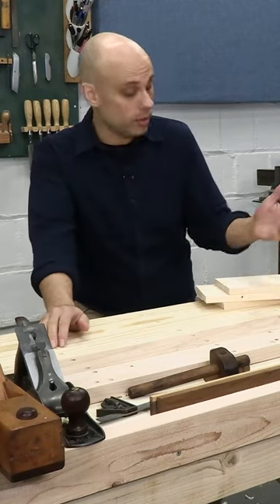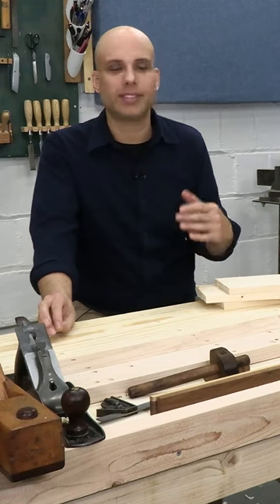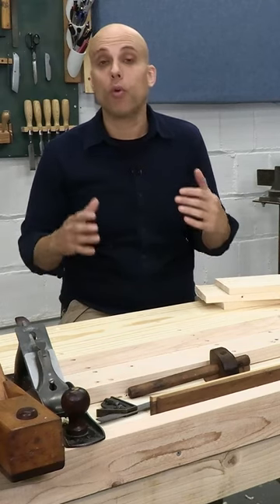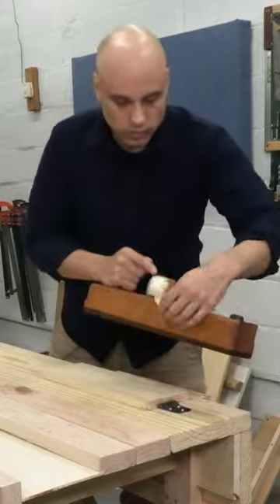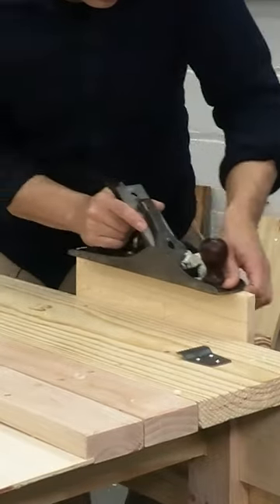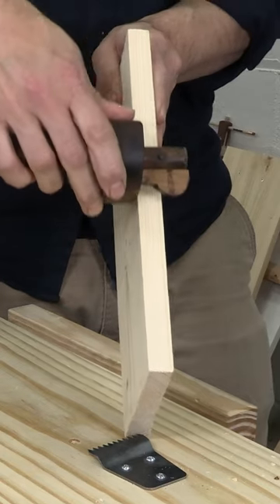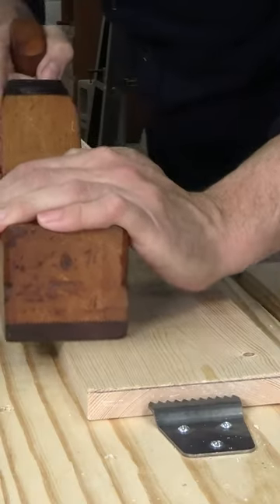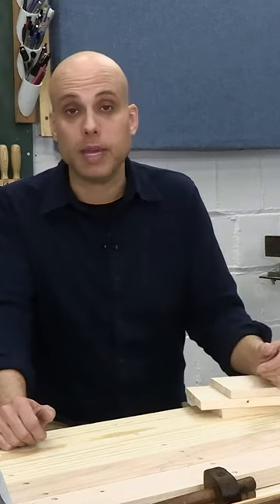Flat boards EVERY time! EASY!